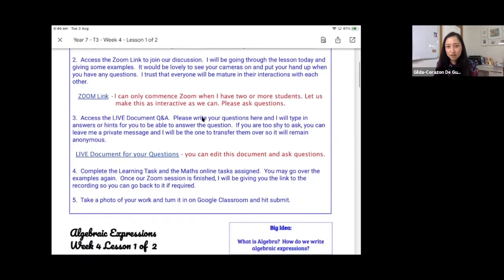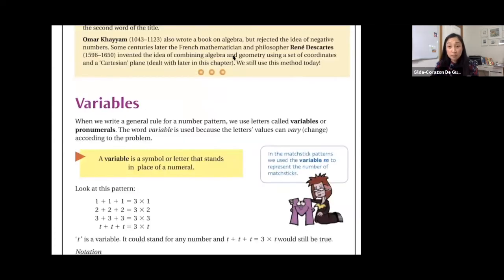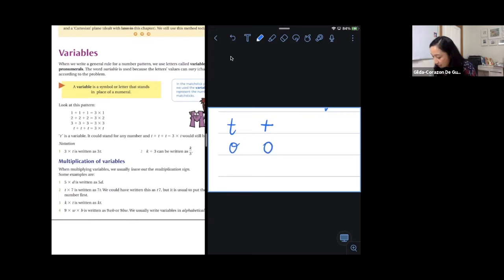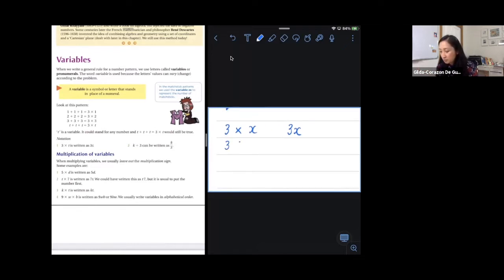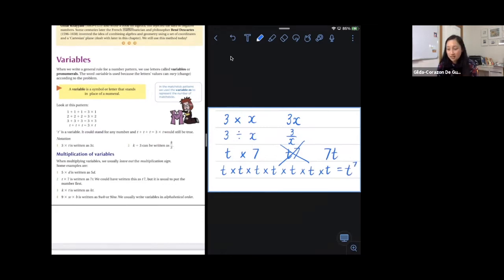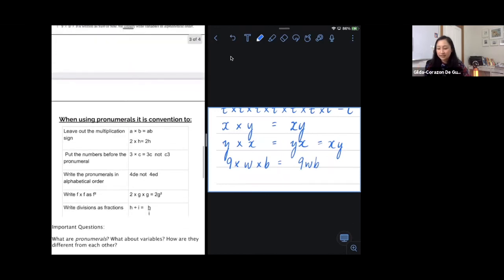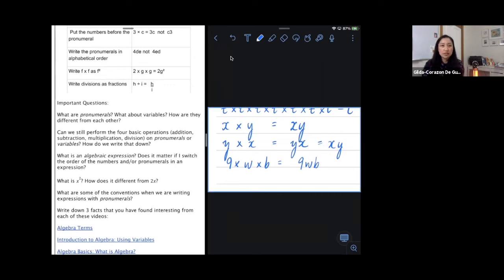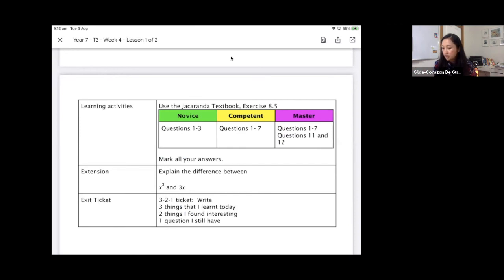Year 7 Writing Algebraic Expressions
Learning Intention
To know about algebra
To be able to read and write out algebraic expressions
To understand the connection between arithmetic and algebra
Success Criteria
I know I am successful if I can:
Write algebraic expressions.
Use algebraic symbols correctly.

Resources used were:
Connections Maths 7

Students Learning Tasks:
Jacaranda Textbook Exercise 8.5

This video is an excerpt from a Zoom Lesson during Remote Learning in 2021.